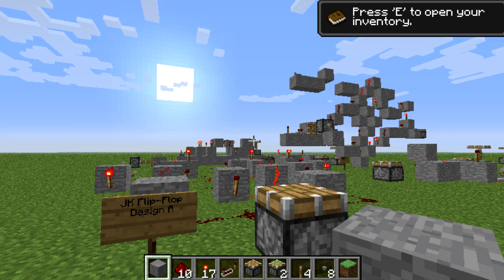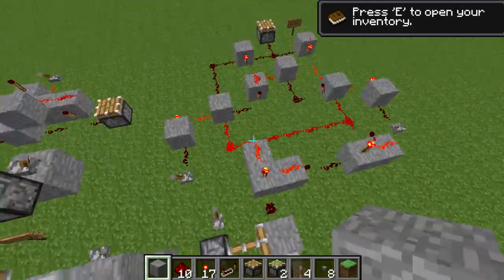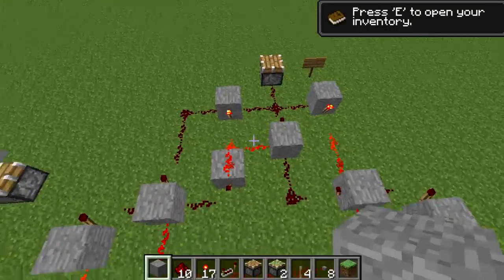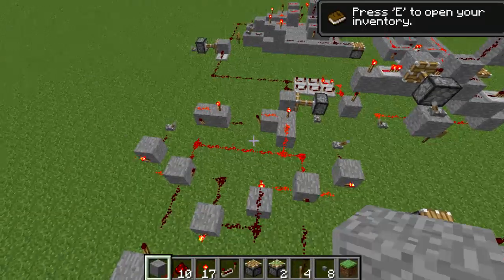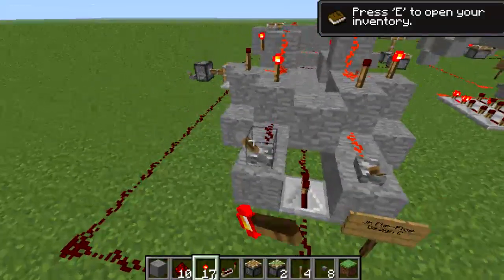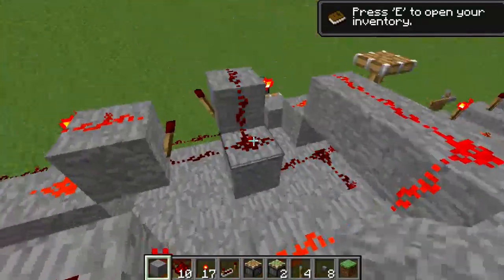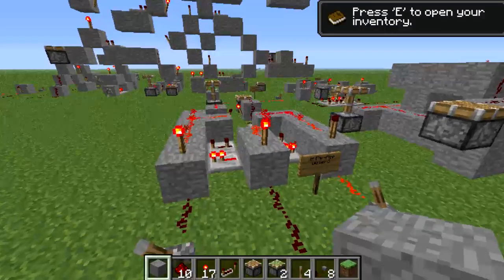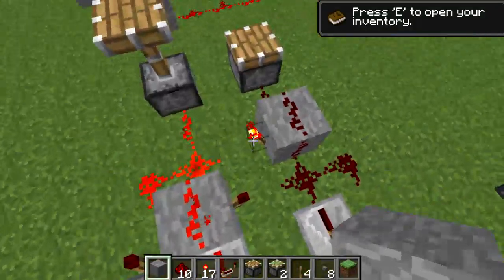Minecraft Redstone Tutorial: RFB Ep.9 JK Flip-Flops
Episode 9 of my series where I teach you anything and everything on redstone. This time we cover JK Flip-Flops and their uses. Also everyone I would greatly appreciate it if you spread the word about my videos around to your friends cause it will help me be able to help even more people who have trouble with redstone. Thanks!

Special thanks to TheOfficialCK for letting me use his song in my intro!
Go check out his work!
Song: TheOfficialCK - Minecraft Remastered
TheOfficialCK or Mastermakerhacker on youtube